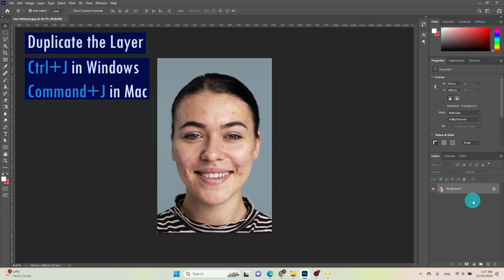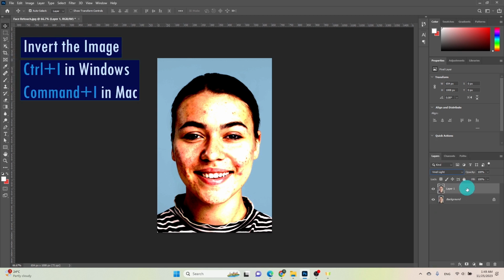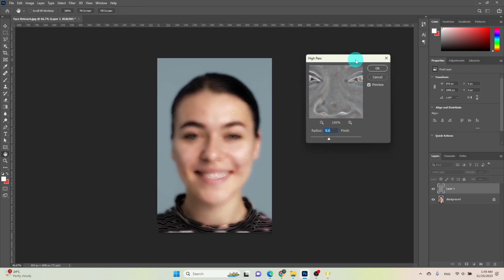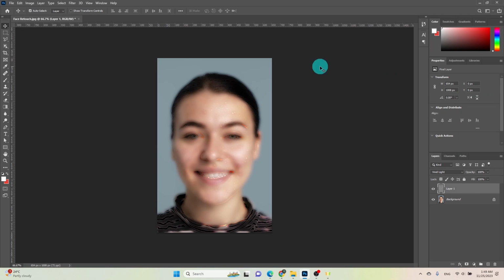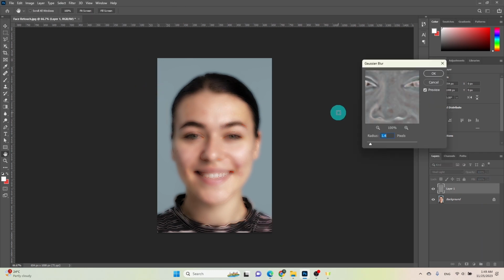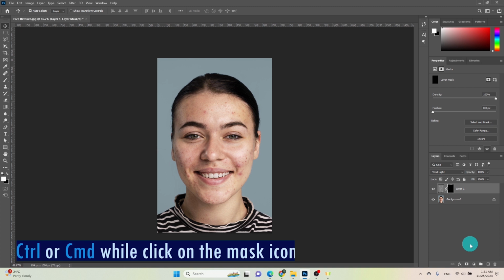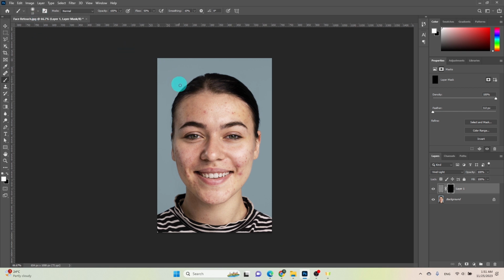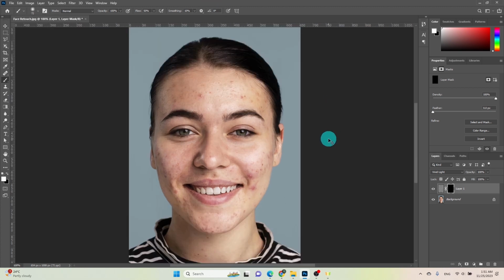Skin Softening | Facial Retouching | Remove Acne and Pimples with Adobe Photoshop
Hello and welcome to Garb Studio. In this tutorial, I'll be showing you a quick and easy method for facial retouching with Adobe Photoshop.